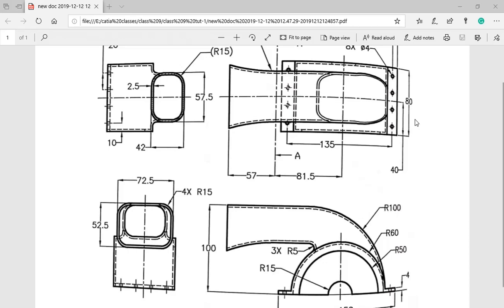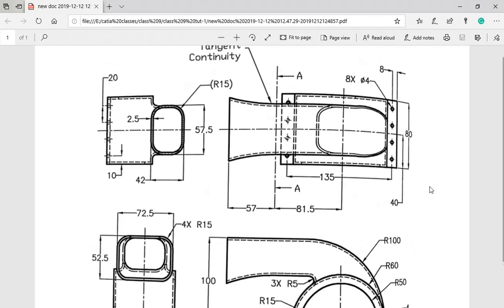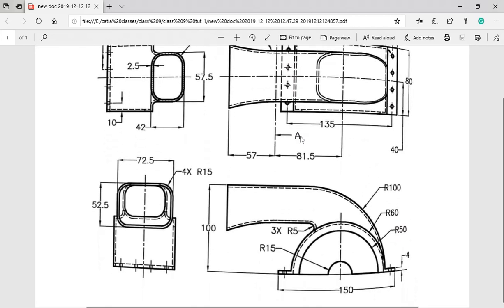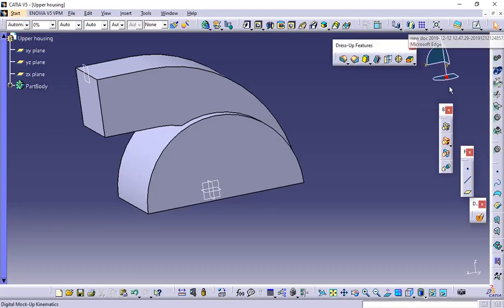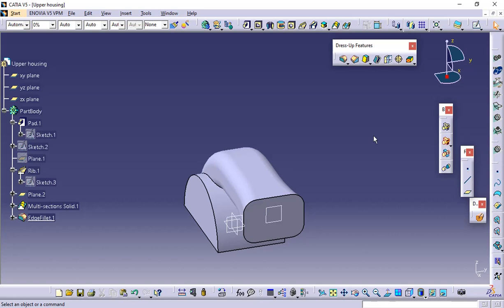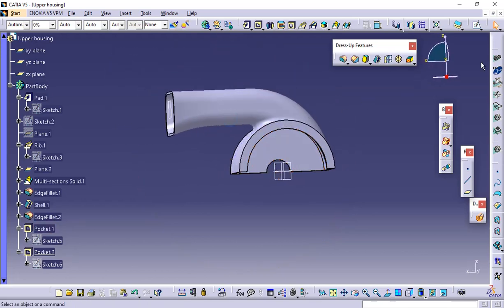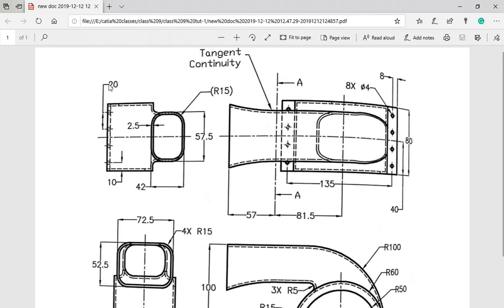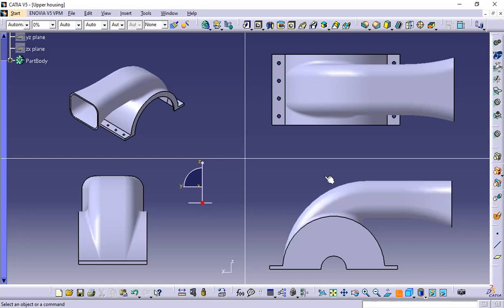Class 9 tutorial-1 (upper housing)